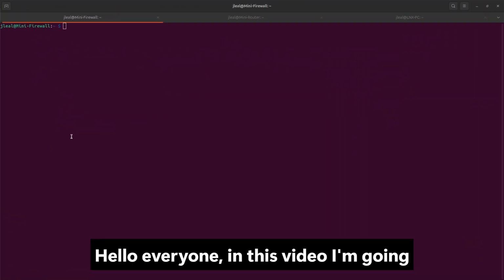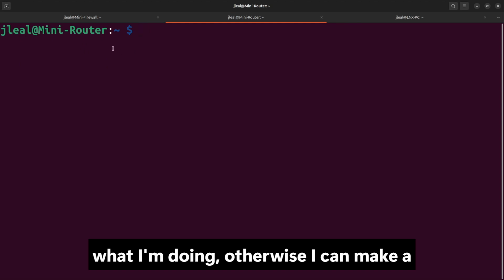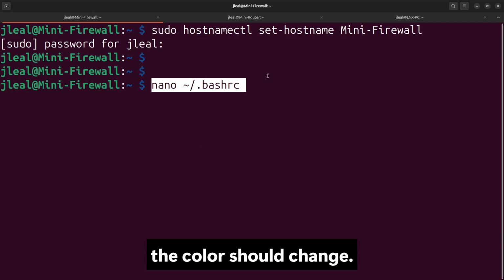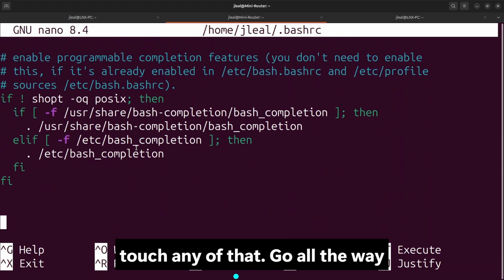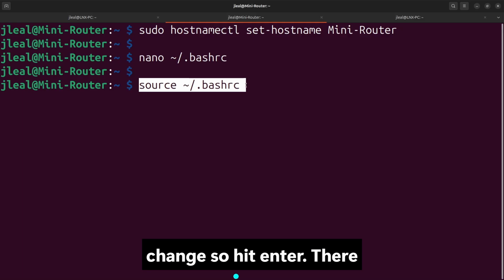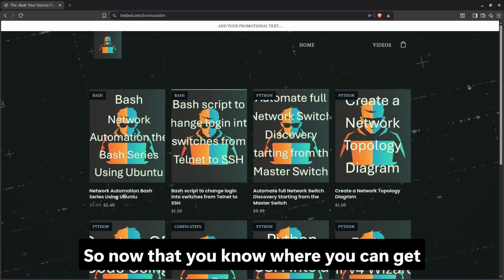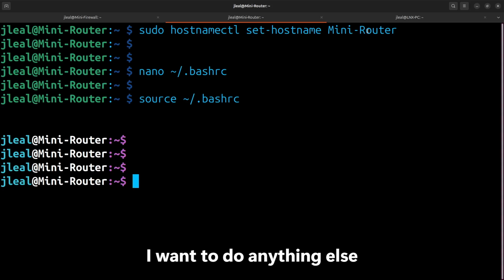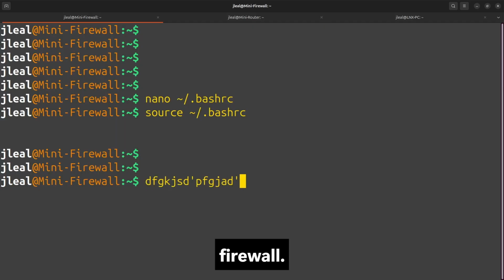Change Background Color in Raspberry Pi 5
This video will show you the basic process on how to change the background color in your raspberry Pi 5. You can get the file with the scripts